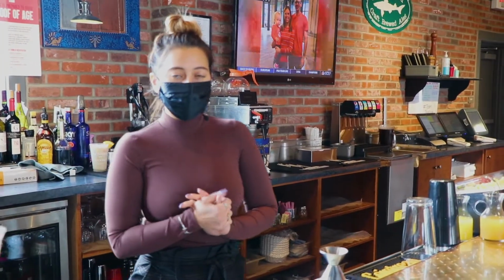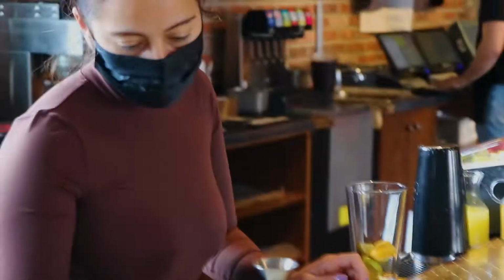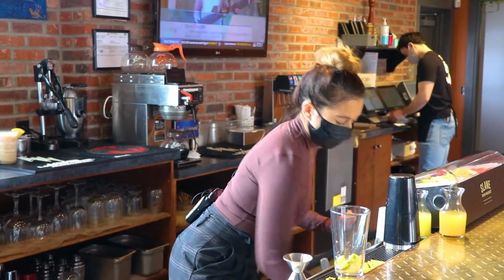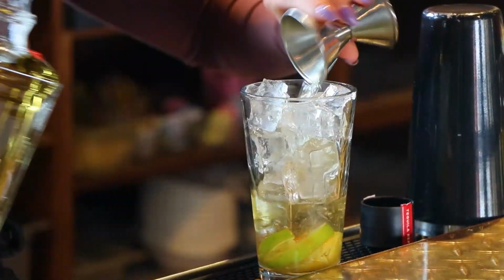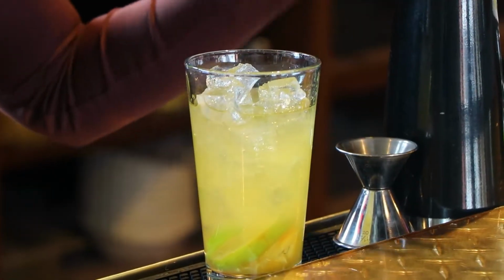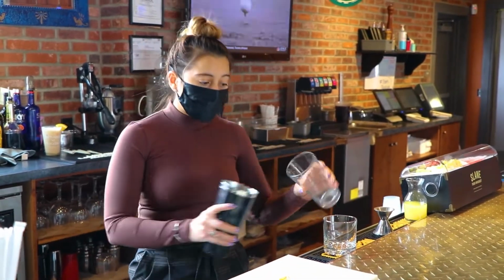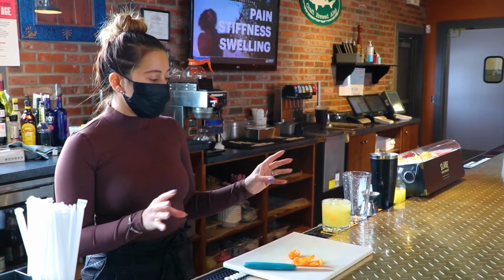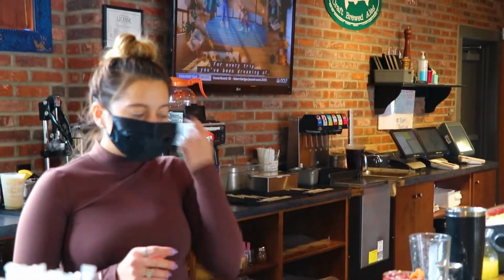How Diane Makes Her Special Spicy Margaritas at Trackside Bar & Grill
Diane is constantly thinking of creative and DELICIOUS new drinks to serve at Trackside Bar and Grill. This spicy margarita is one of the best!